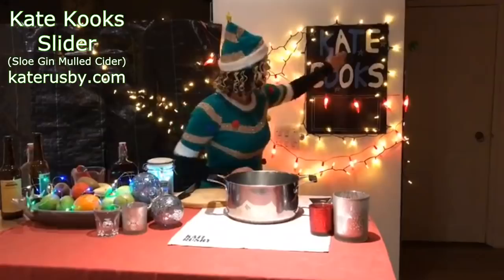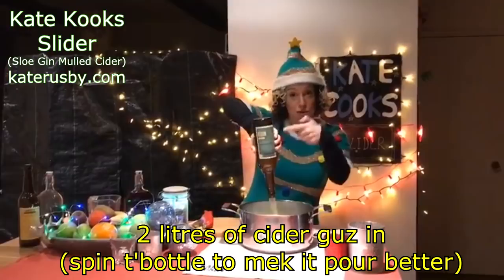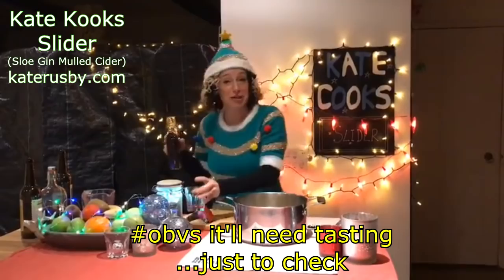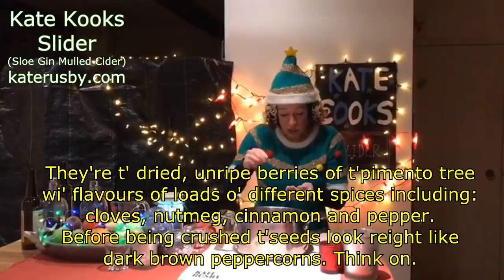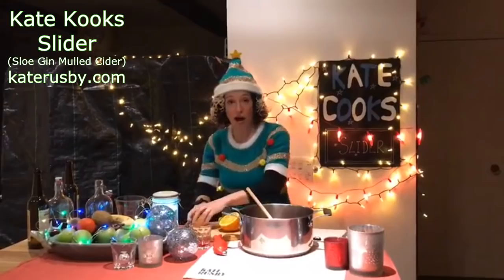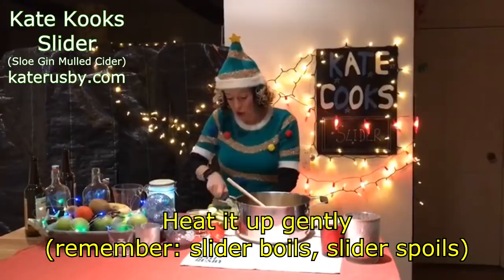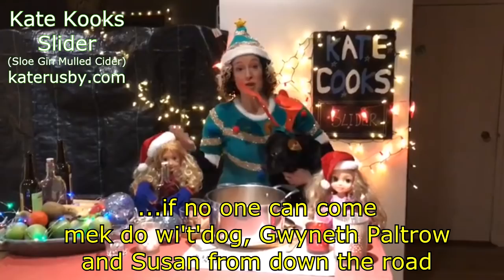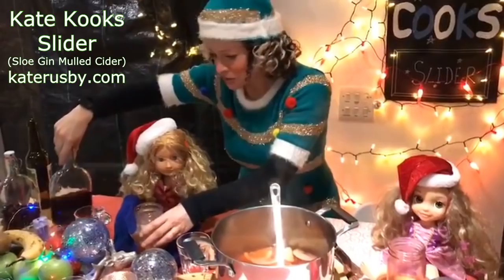Kate Kooks Slider (Sloe Gin Cider)